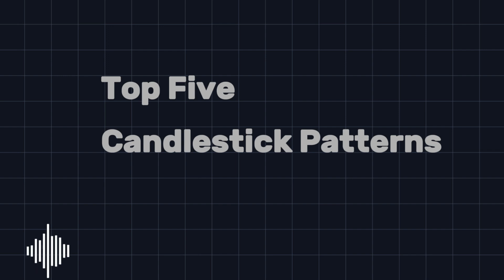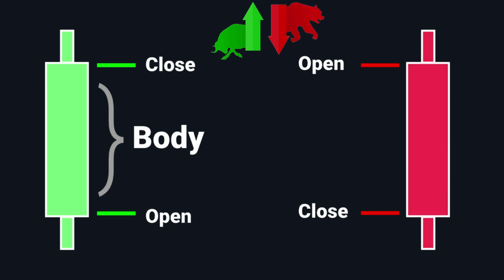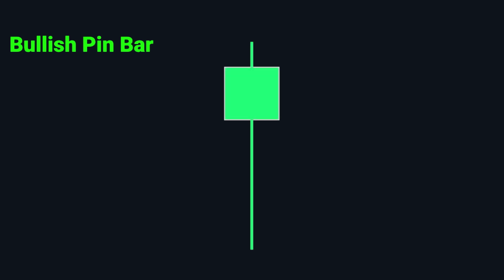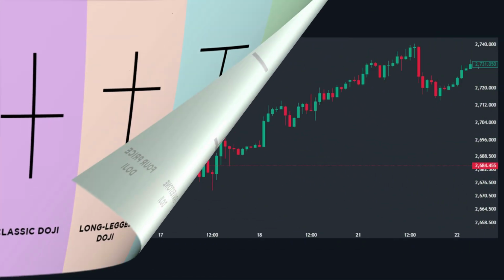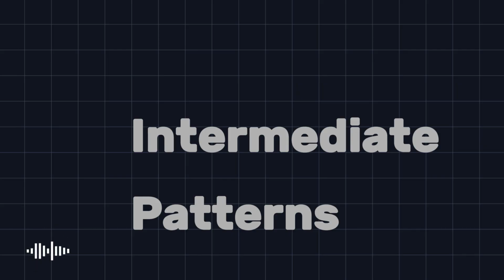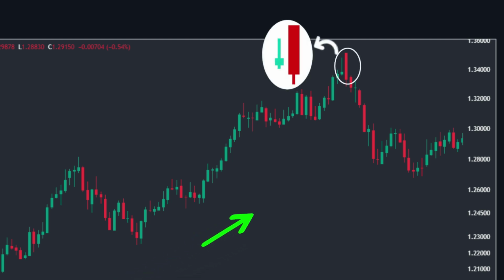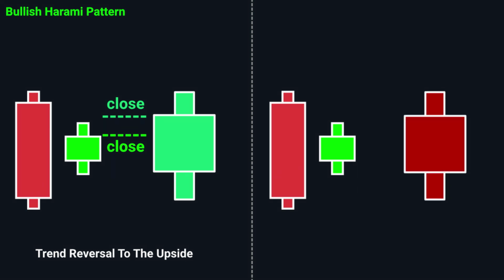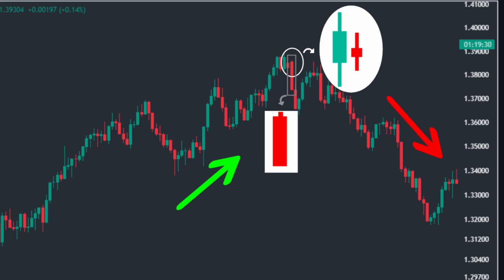The Only Candlestick Patterns that ACTUALLY WORK!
In this video, we’ll cover Five Essential Candlestick Patterns that have proven to work effectively in the markets. From beginner-friendly patterns to more advanced setups, this guide will help you identify key opportunities in your trades. We’ll also discuss the fundamental principles of candlesticks that every trader should understand, giving you the tools to confidently apply these patterns in real-time market conditions.

🎬 In This Chapter:

00:00 five top candlestick patterns
00:43 what are candlesticks?
01:19 the anatomy of candlestick
02:55 upper and lower shadows
04:31 basic and simple patterns
04:38 pinbar candlestick
06:46 doji candlestick
08:20 marubozu candlestick
10:18 intermediate patterns
10:23 engulfing candlestick pattern
13:14 harami candlestick pattern
18:06 advanced patterns